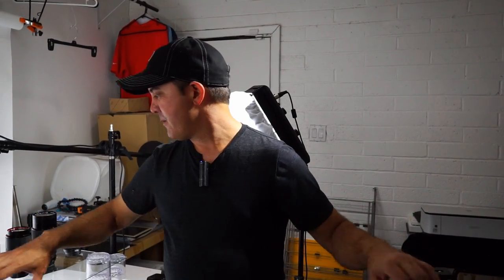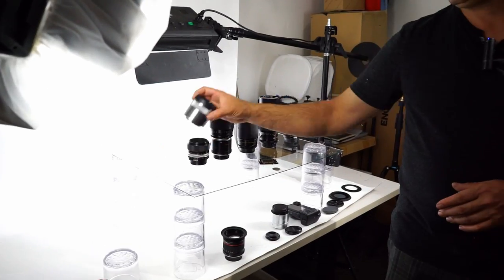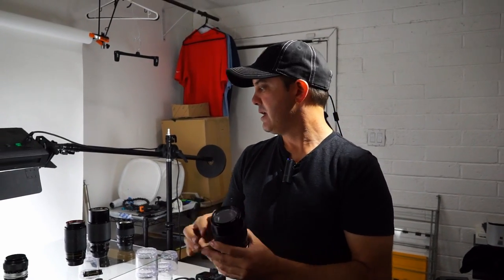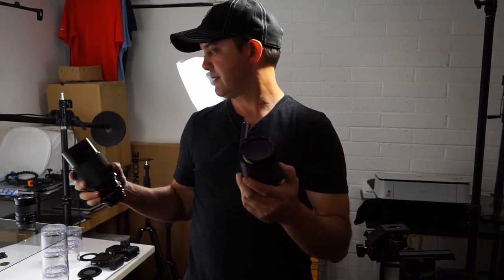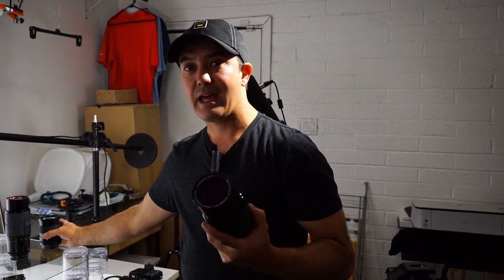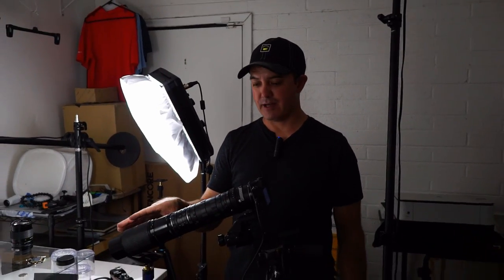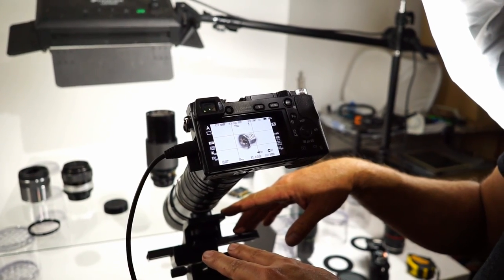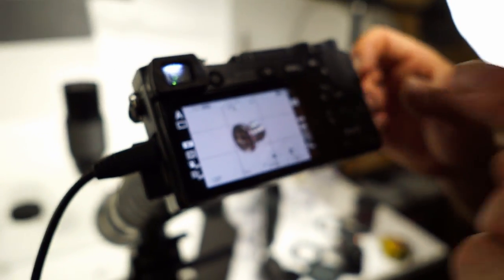Extreme Macro Photography How To get it right in the Camera - Part 1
I shoot macro photography professionally on a weekly basis and to do it right I had to think differently. This tip works on all Canon, Nikon Sony and Pentax DSLRs and mirrorless cameras. Macro magnification explained. In the video I said follow focusing, I meant stack focusing.
Lenses used are:
Sony 30mm 3.5 macro e 1:1
Nikon 55mm Micro f3.5 ai  1:1
Minolta 100mm f4 Macro 1:2 and 1:1 with adapter
Vivitar Series 1 70-210 f3.5 Macro 1:2.2
Vivitar Series 1 70-210 f2.8-4 Macro 1:2.5
Tokin 28-70 f4 Macro 1:3.2
Vivitar Series 1 85mm f1.8
Focusing Rail - buy if from amazon
Macro tubes like these
Nikon to Sony tilt adapter
My favorite 55 macro lens